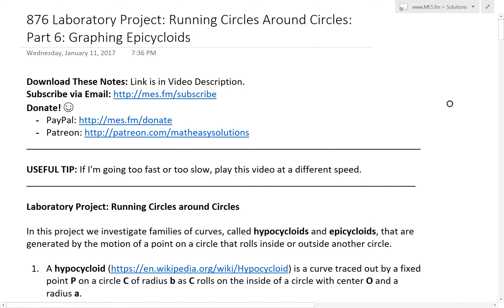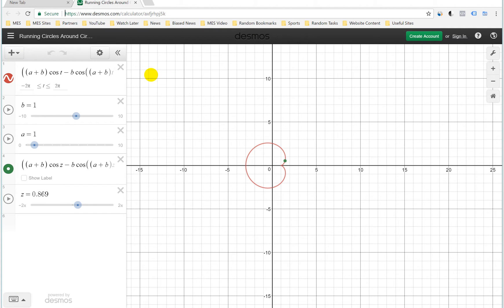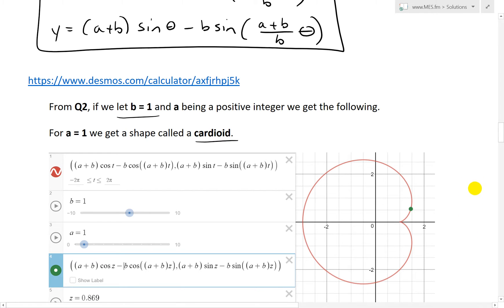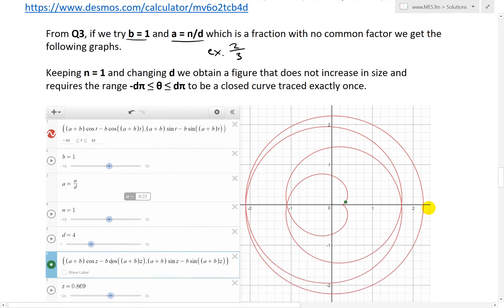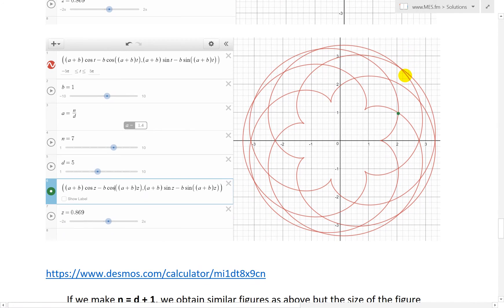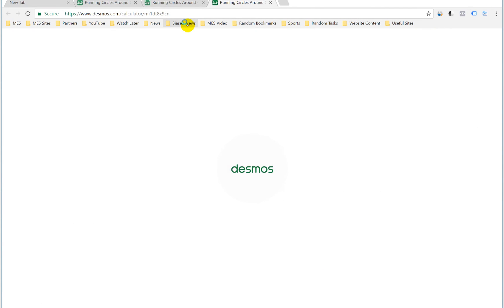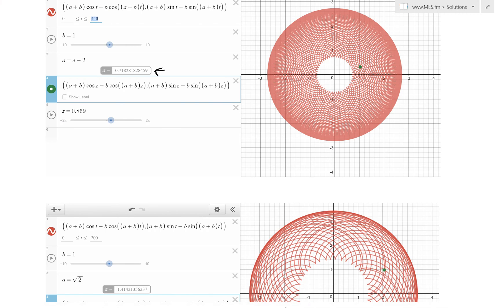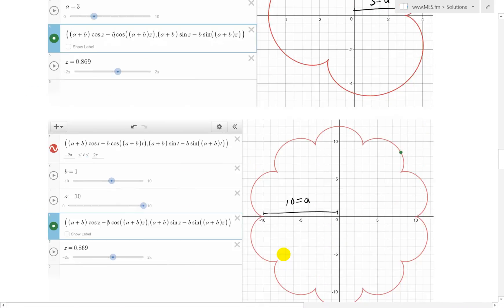Running Circles Around Circles: Part 6: Graphing Epicycloids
In this video, I go over Part 6 of the Laboratory Project titled Running Circles Around Circles, and this time plot out varying types of Epicycloids. I use the same methods as in Parts 2 to 4 for which I plotted out Hypocycloids. In all the cases I assume that the outer circle has a radius b = 1, and then vary the fixed circle radius ‘a’ by considering it as a positive integer, a fraction, and an irrational number. The epicycloid shapes vary from multiple-leaf clovers, to Cardioids, to crazy spiral shapes. Also, as with hypocycloids, when the fixed circle radius, a, is an irrational number, as the range of the angle increases, the curves becomes more and more solid, and thus eventually appearing as a solid washer. This is a very cool video on once again using the amazing Desmos calculator, as well as for understanding the behavior of cool parametric curves, such as the epicycloid, so make sure to watch this video!